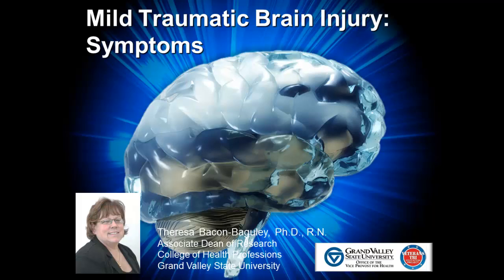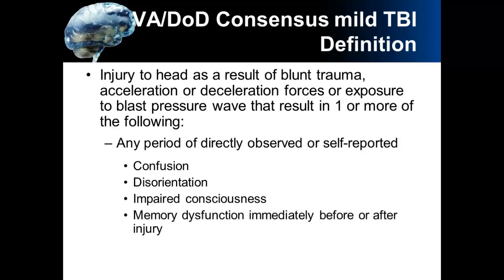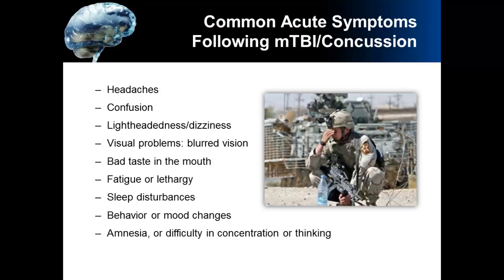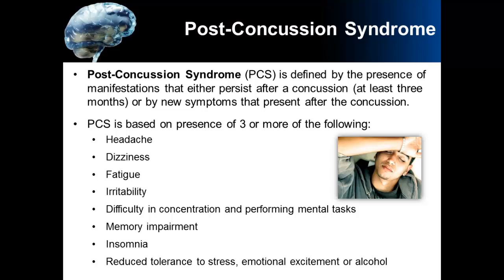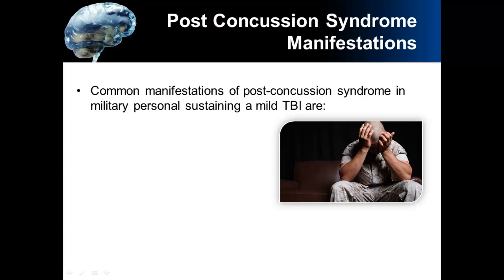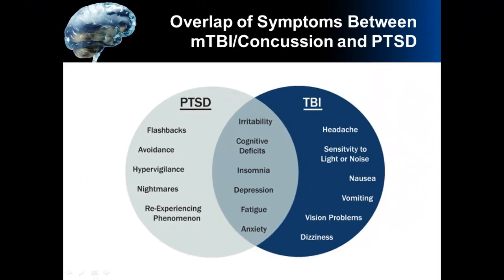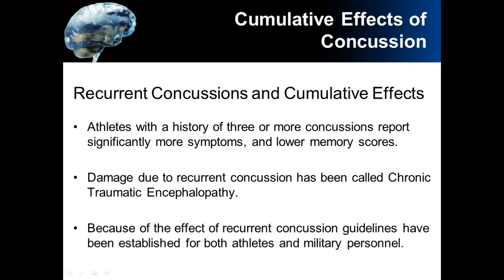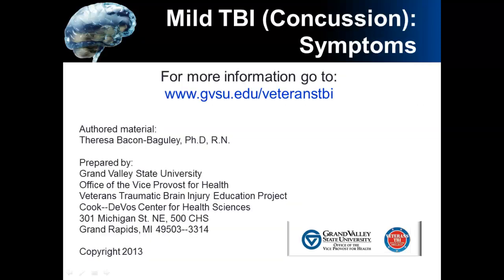01 09 Mild Traumatic Brain Injury: Symptoms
Symptoms of a mild traumatic brain injury; Post concussive syndrome, overlapping of symptoms between mtbi and ptsd, cumlative effect of concussion,